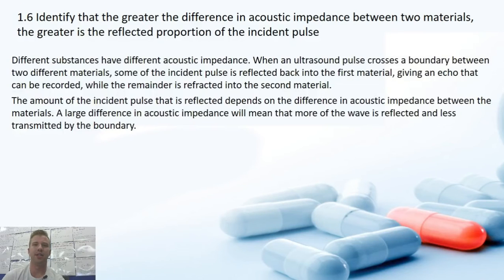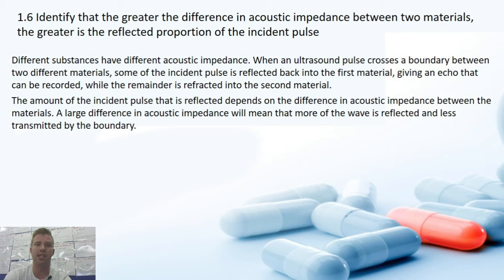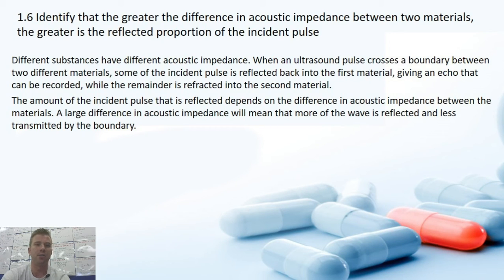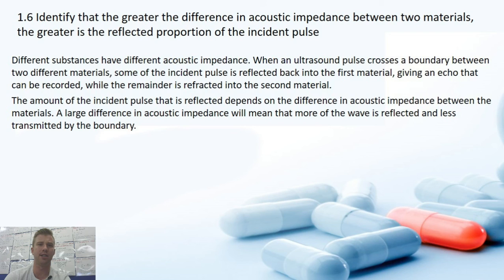1.6 HSC Physics - Option Medical Physics